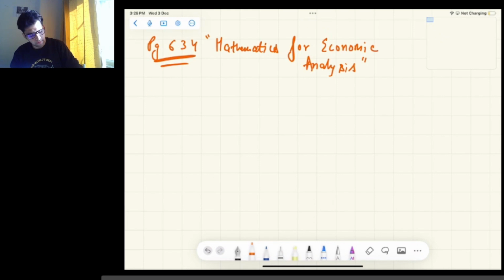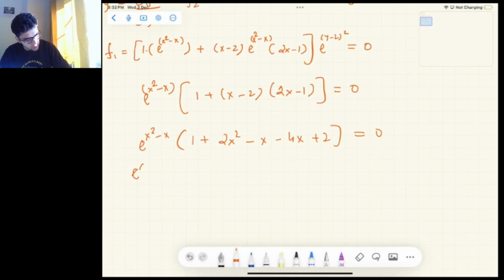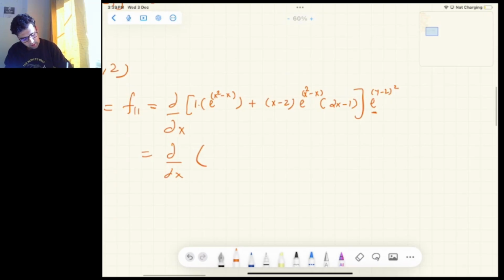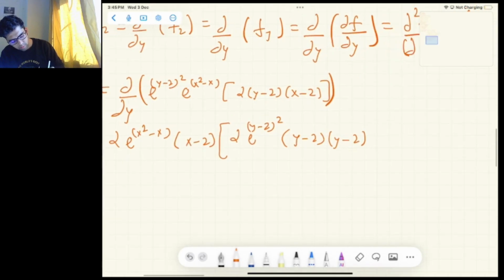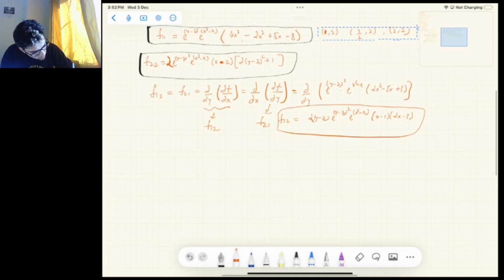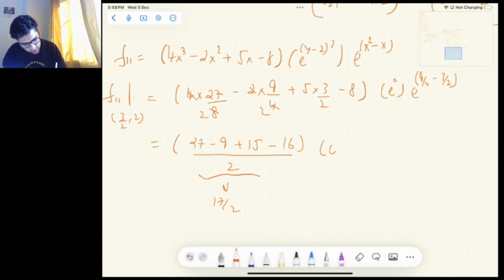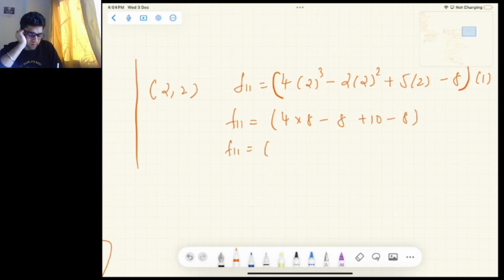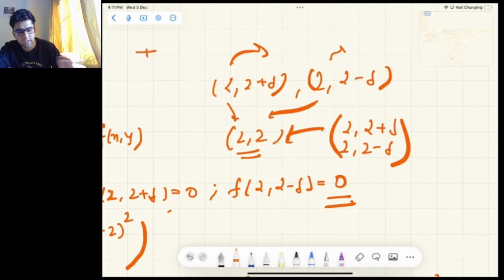Multivariable Optimization 8 - Local Max , Min and Saddle Points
Hey guys in this video i discuss example 17.10 of Mathematics for Economic Analysis by Knut Sydsaeter and Peter J Hammond . I have attached the pdf of my working below . If you have any doubts please let me know comments . Also do read my pinned comment . Thanks !!